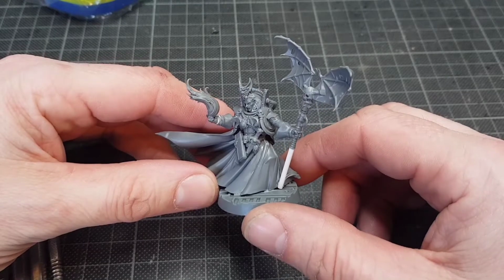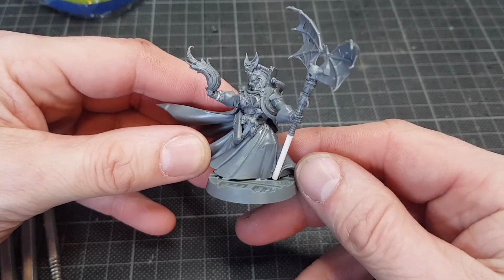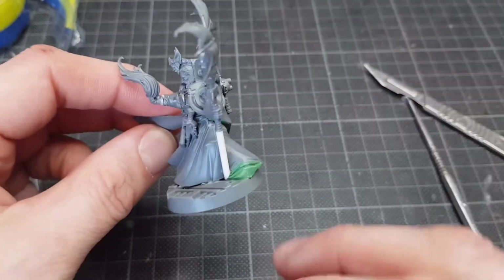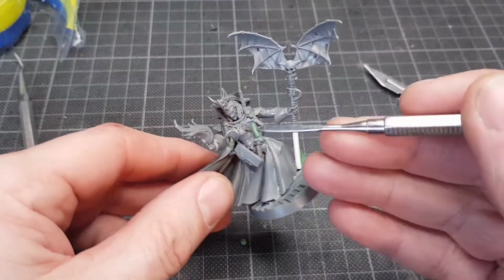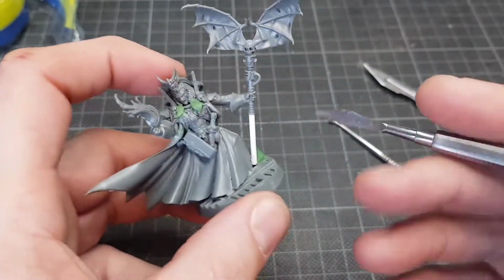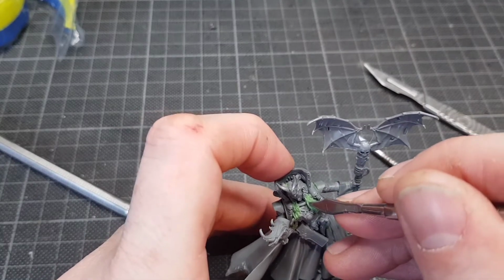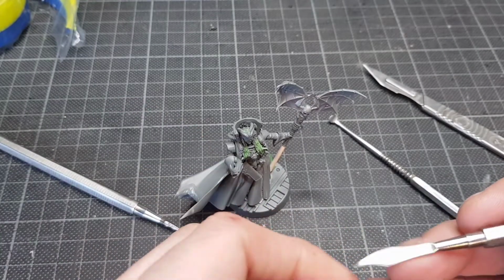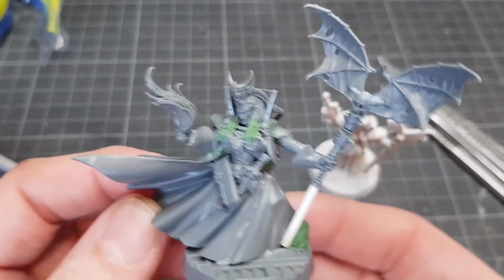Converting Karloth Valois, Part Twelve